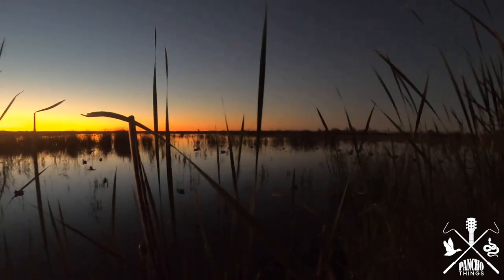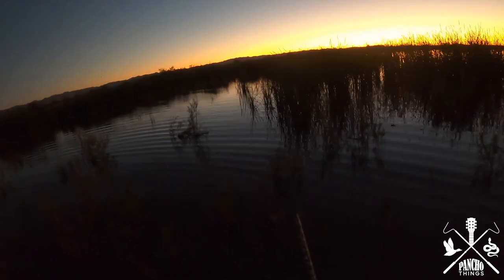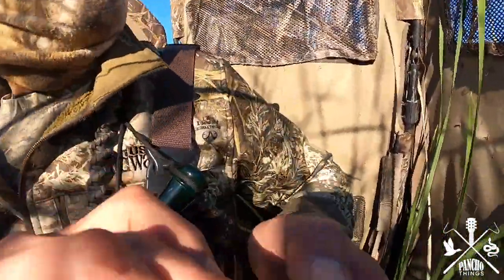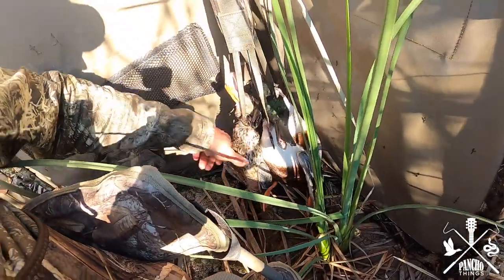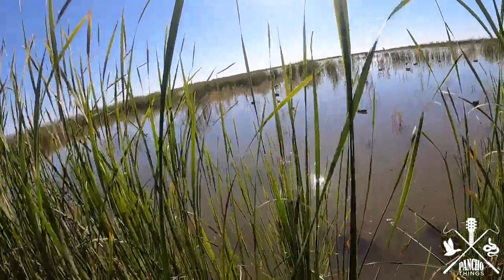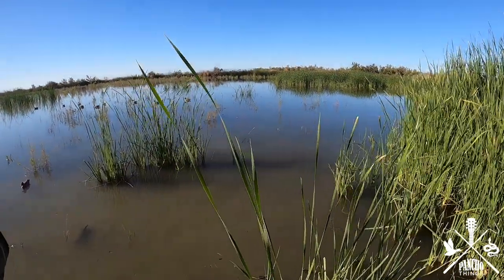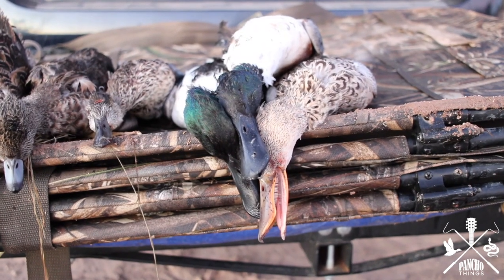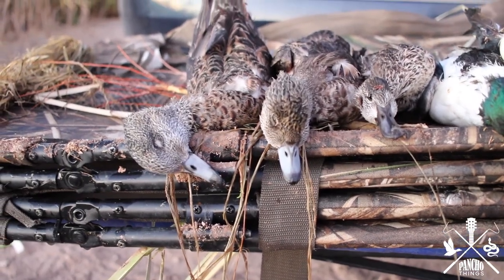My best duck hunt yet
Amazing hunt. Birds where flying and the location was bumping.

Film Gear:

Canon t7
Go Pro Hero 4
Joby Tripod
MacBook Pro
Duck Hunting Gear

Duck Calls

Duck Commander :
Jase Pro
duck-call/

RNT:
D.C Mondo
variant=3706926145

gclid=Cj0KCQjwwuD7BRDBARIsAK_5YhWSYq0uDvyDQAOYqwnq4BzrrnNGLDQQKa87tPJOOx0UB07MqLZSP58aAuKhEALw_wcB

Kent:
Faststeel

Benelli

Carlsons choke tubes:
Cremators

Mojo

Avian X
Blue Wing Teal
winged-teal

Life Time Decoys
Texas Rig

Momarsh invisilab dog blind
Momarsh dog vest

Protools
HD native system

AD/DA
lynx aurora

Pre amps

Focusritte Isa 428
Focusrite Isa One
Avalon 737
Universal Audio
LA-610
Neve Portico